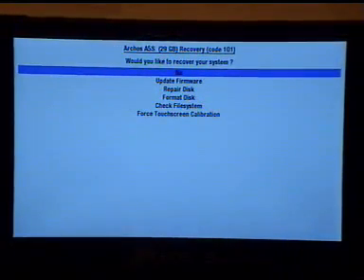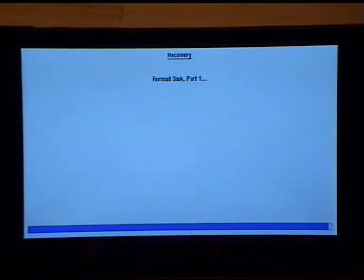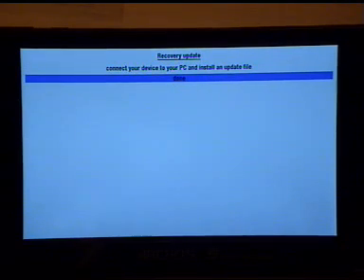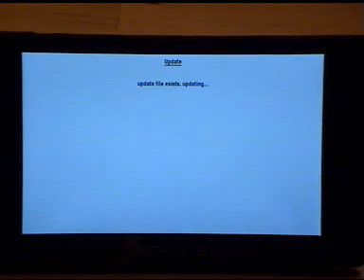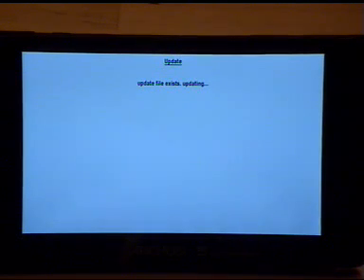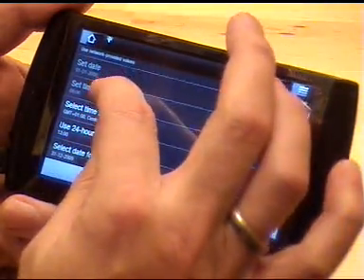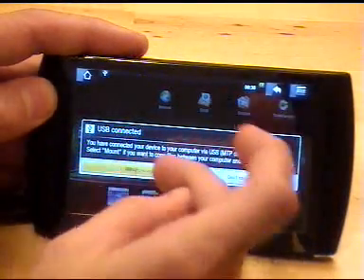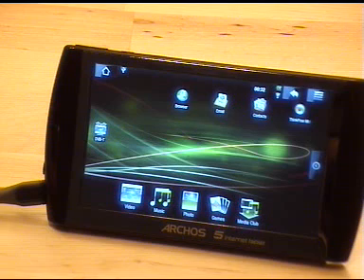Archos 5 IT live firmware restore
Firmware recovery.